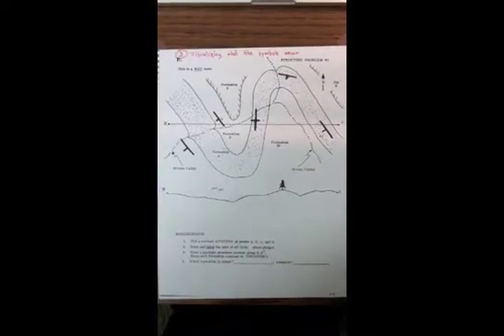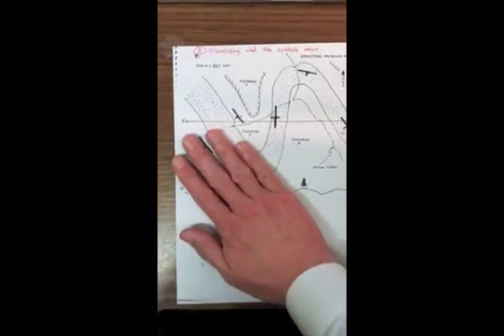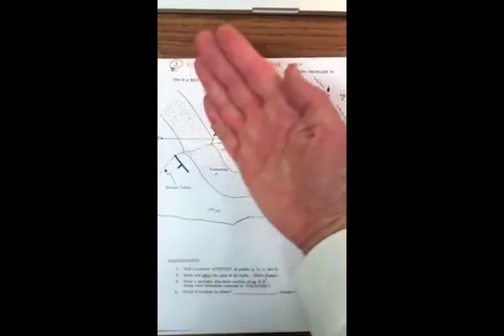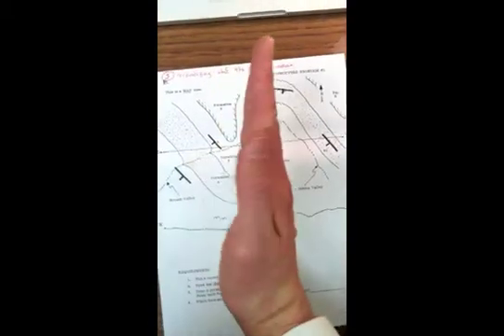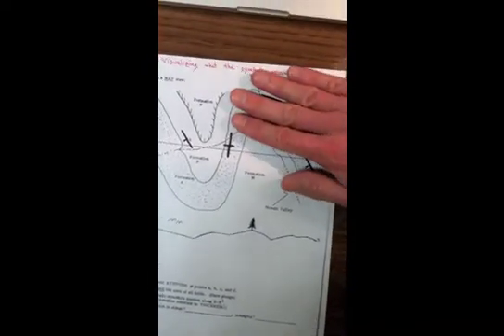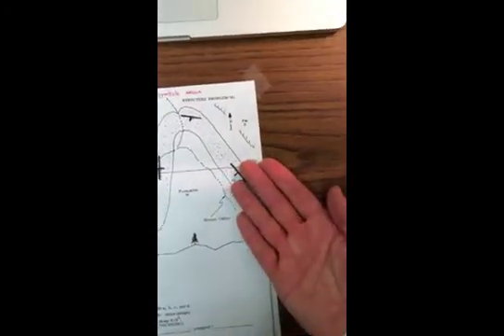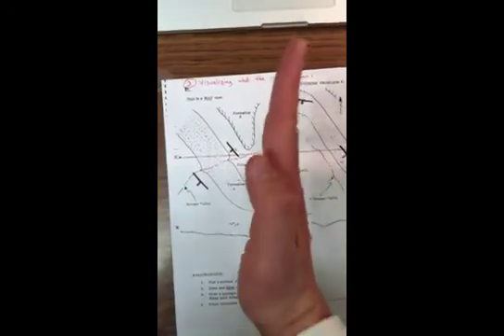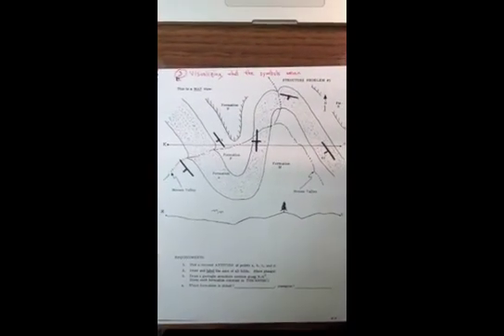Visualization Trick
This is a little trick that geologists use to help them visualize the orientation of a rock layer (or other planar structure) when they're looking at a geologic map.